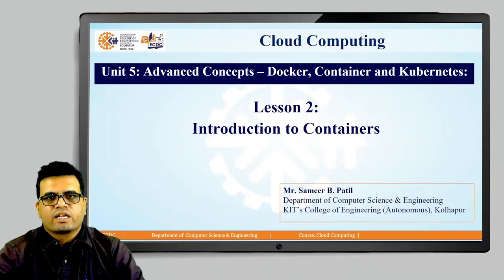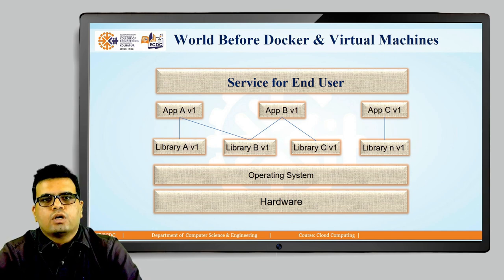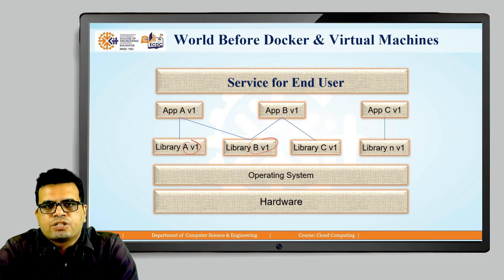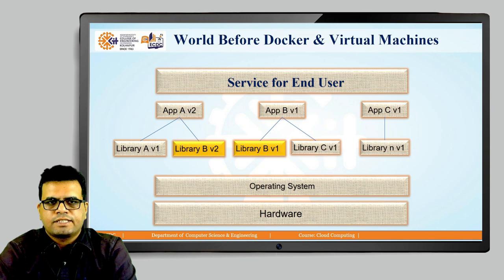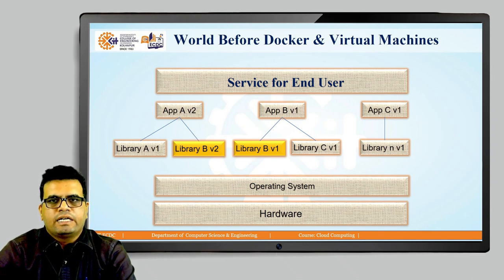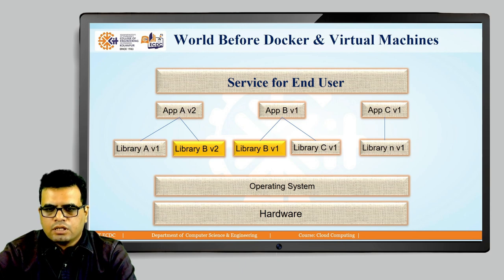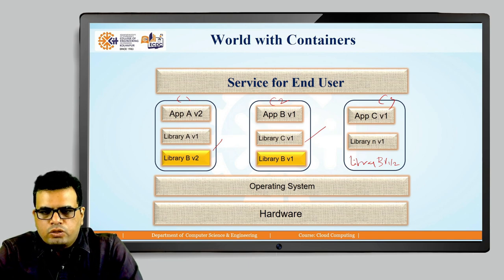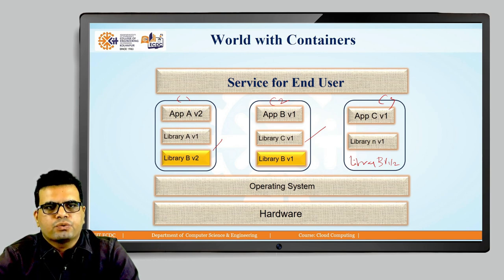cloud unit 5 session 2